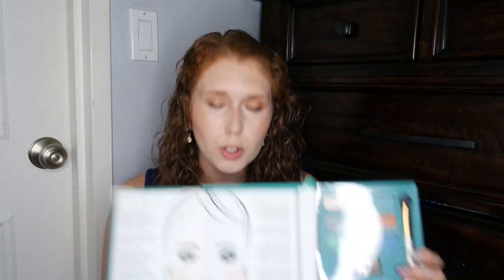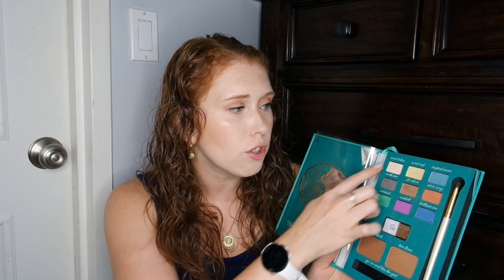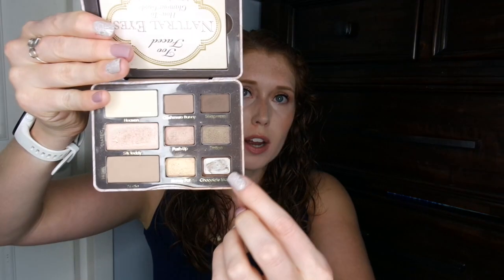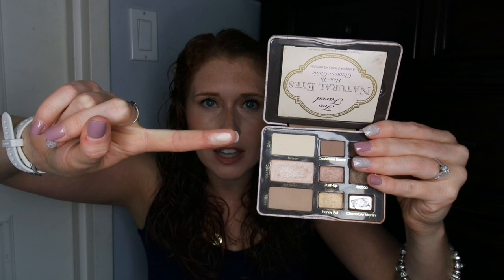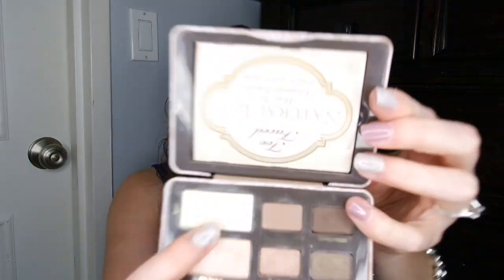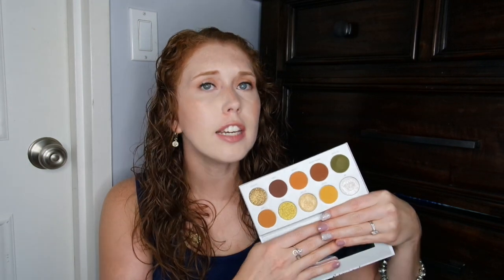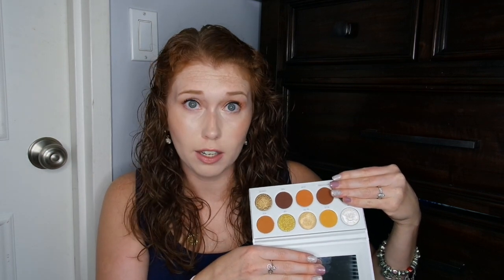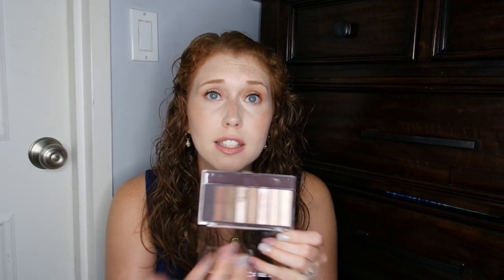Four More Palette Decisions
Hi Friends! I'm determined to scrutinize all of my eyeshadow palettes before the end of the year and I've come to some major decisions that I want to share with you! Have a fabulous day!

If you'd like to signup for OwlCrate feel free to use this I won't make a commission if you use the link, but if three people sign up using the link I'll get a free box and I would LOVE that!